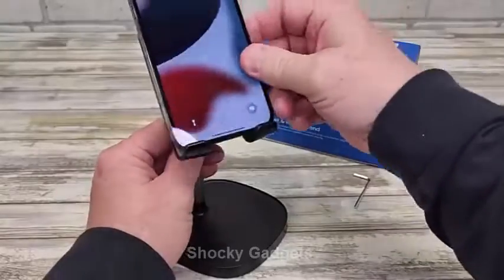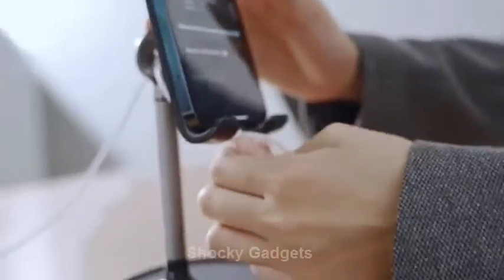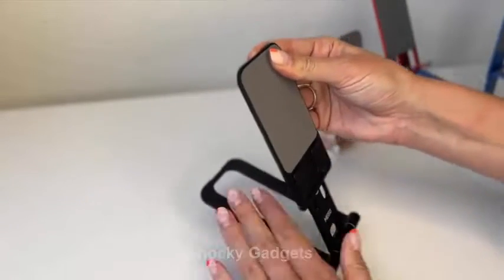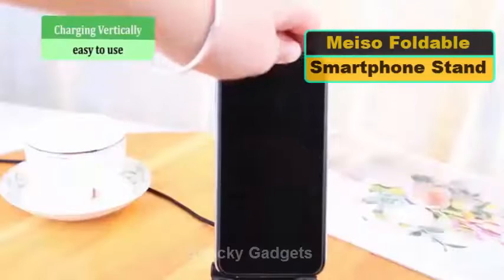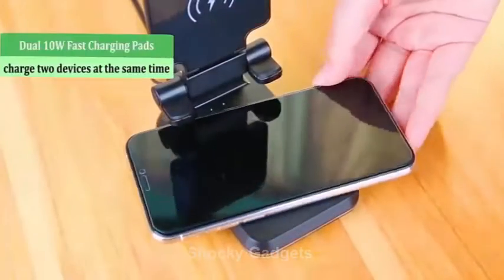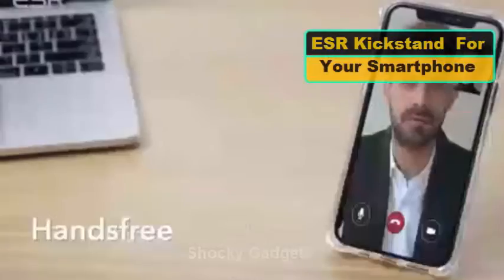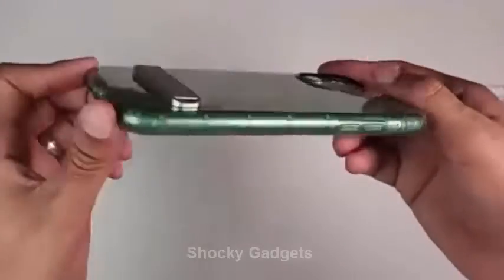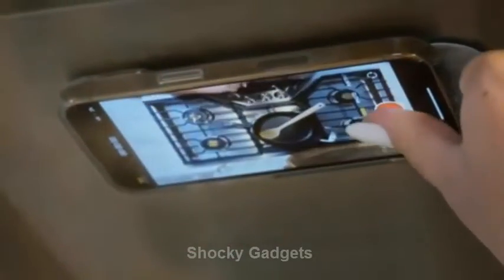Mobile Stands | Top 5 Best Mobile Stands Under $10